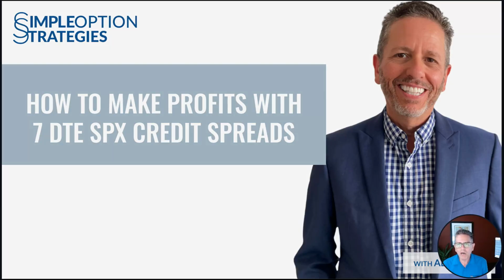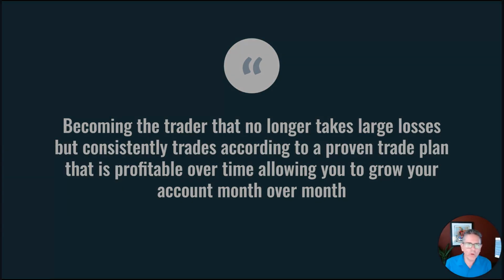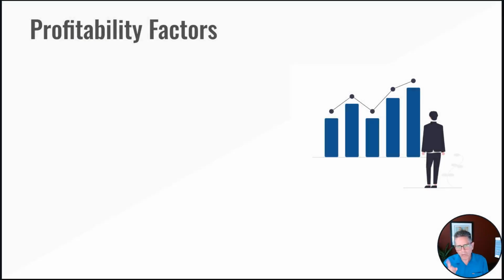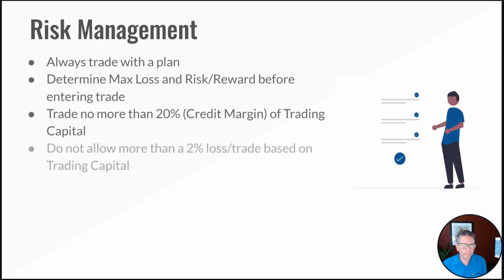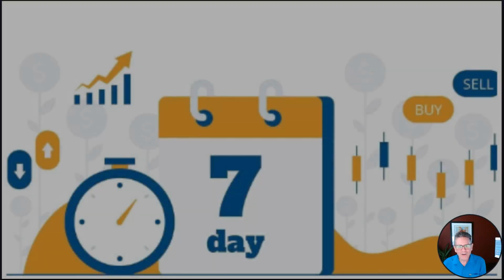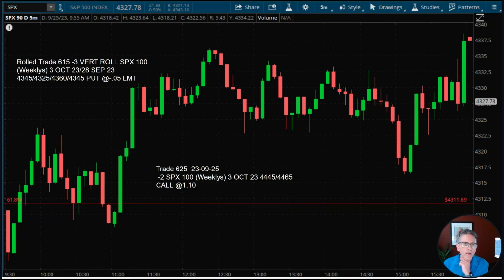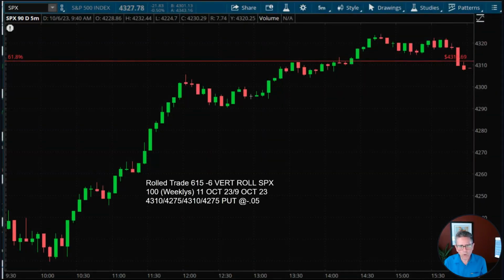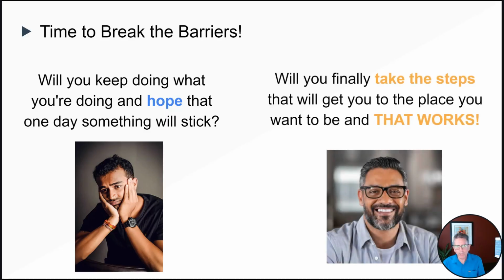How to Generate Monthly Income using the 7DTE (Weekly) Credit Spread Trade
The 7 DTE trade is what I call the sweet spot of the SPX Credit Spread trades. Other than the 0DTE trade, it is the most consistent money maker for me. You will learn how I trade this including entry, exit and management. I will also share my detailed trade plan.

For More Trading Videos:
Free Resources:
***More Resources***